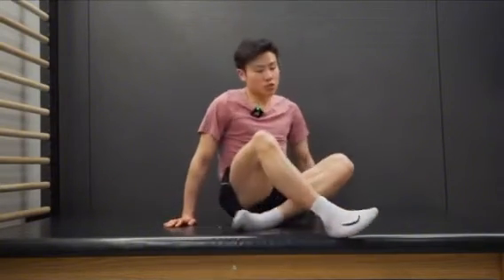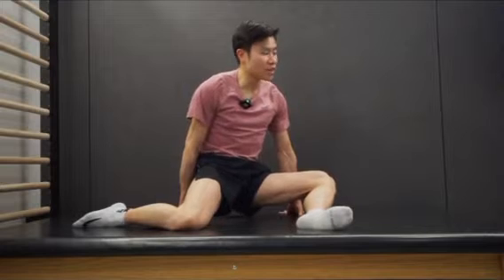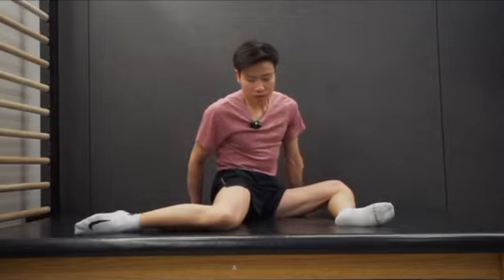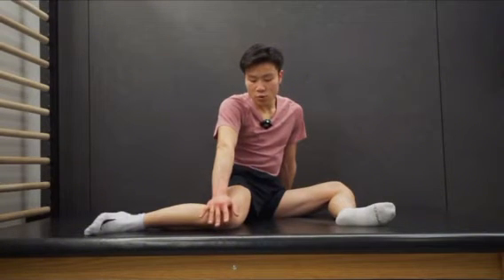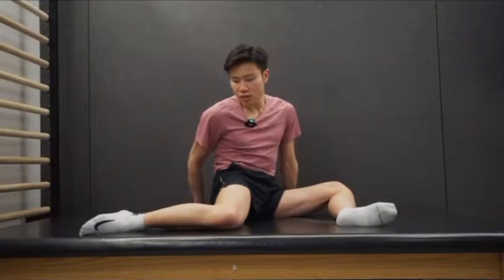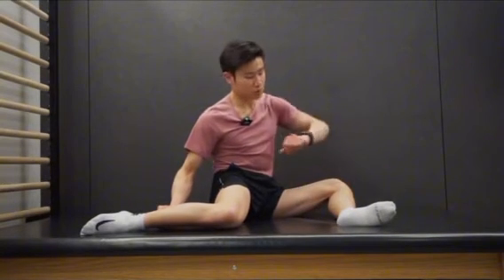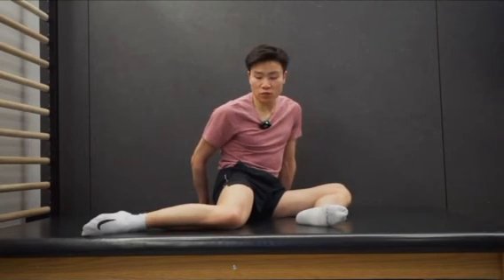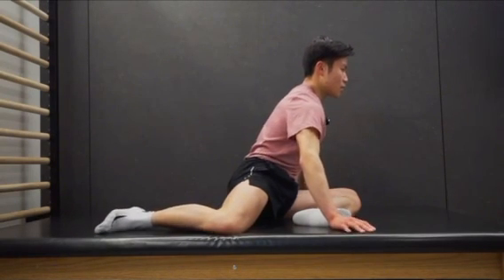Hip Mobility - Hip Internal Rotation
For those who have knee pain, lower back pain or have suffered tight hips, this video is for you.

Most of you are stretching way too much or don't even stretch at all, now the main focus of this video is not to rush through, but with the intention on body awareness.

Beginners: 2 rounds at 10-15% of max effort
Advanced: 3 rounds at 40-60% of max effort